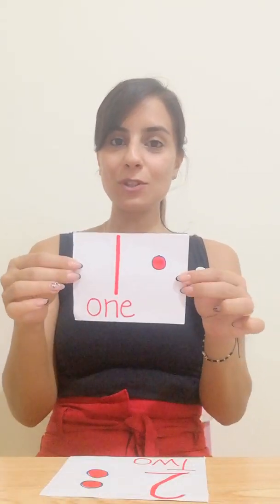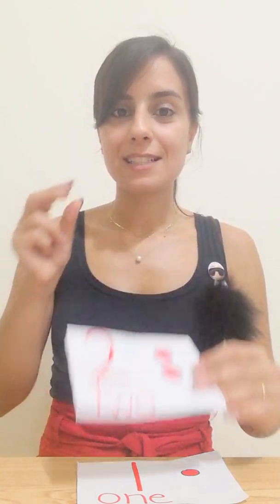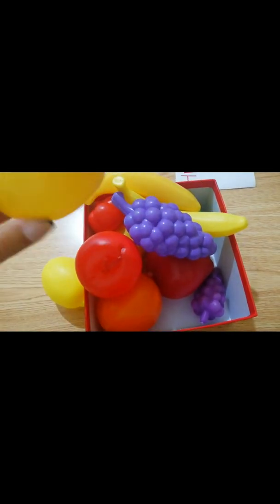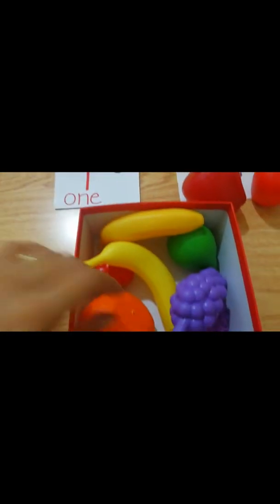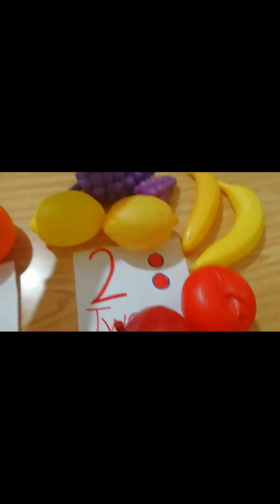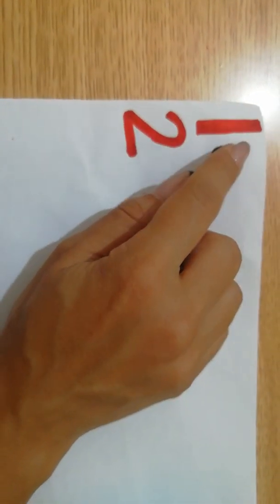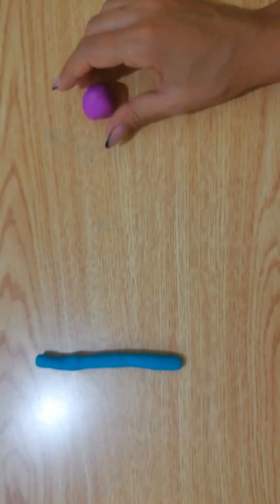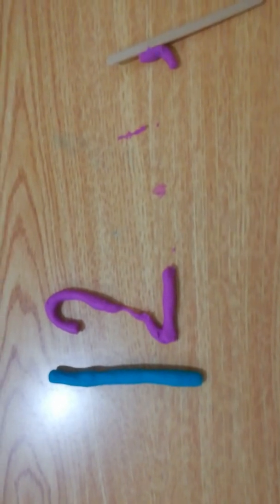Session one Math